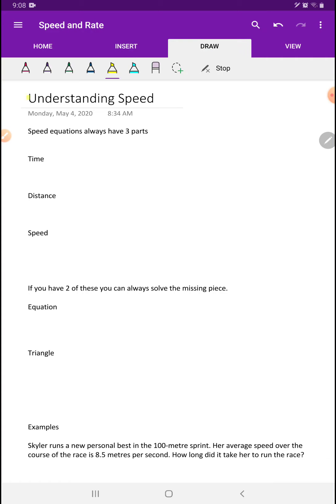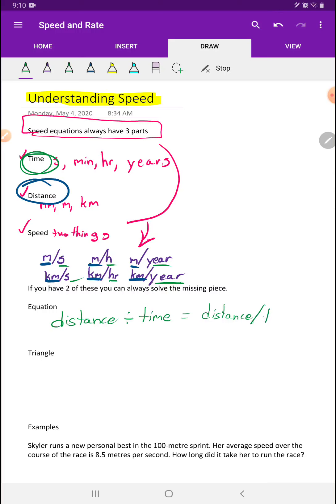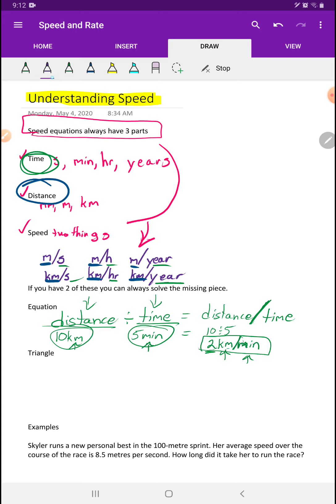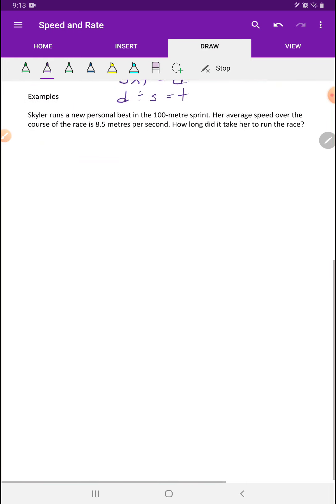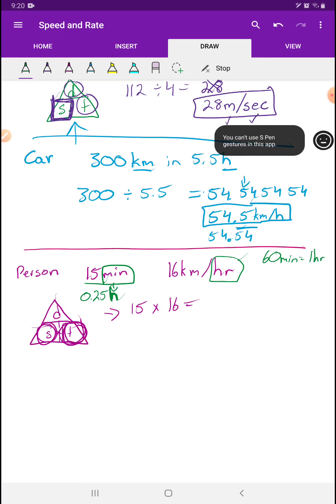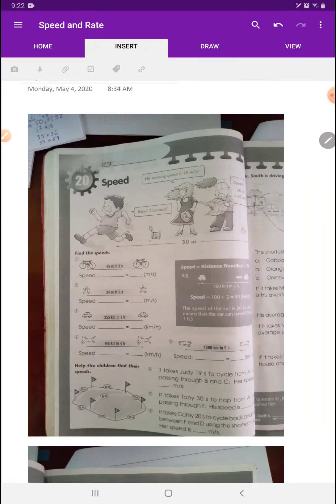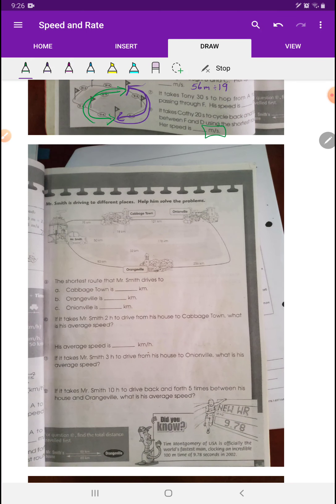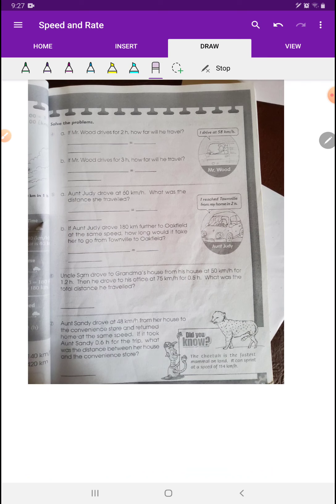Grade 5-6 Understanding Speed